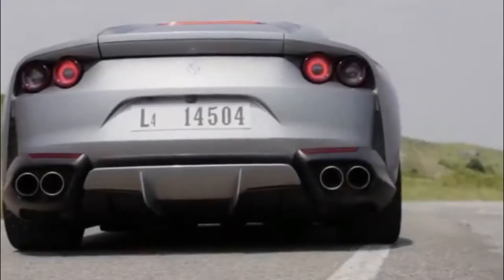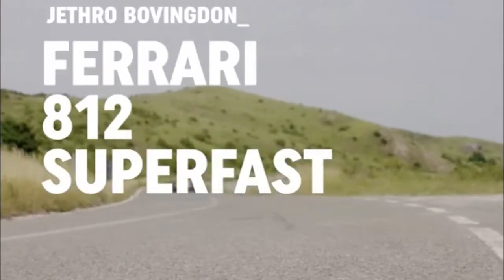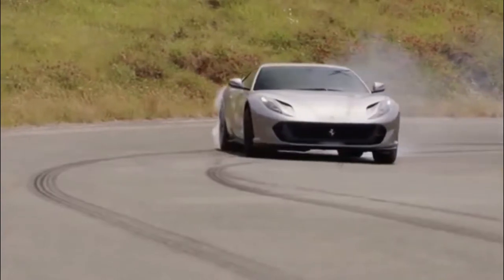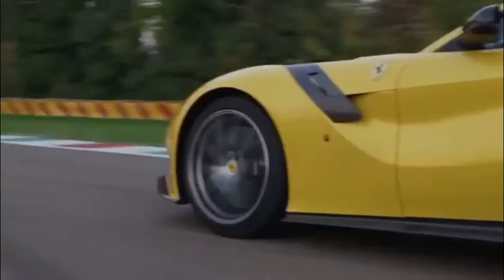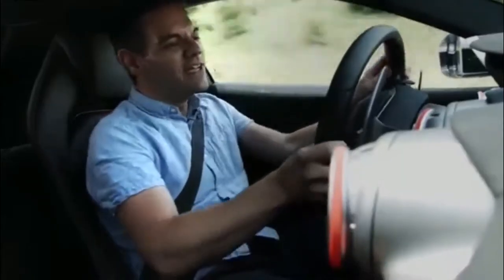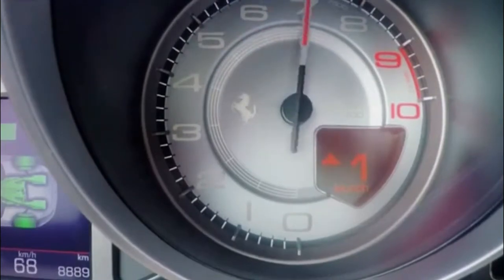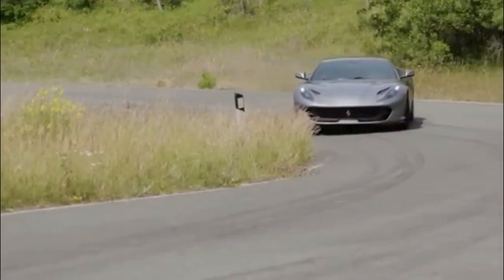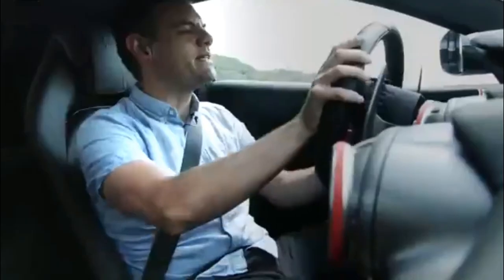HOT NEW! 2018 Ferrari 812 Superfast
Sometimes, despite all the wealthy adjectives and clever metaphors within the West Germanic language, the verbiage of somewhat boy best describes a automotive. This red automotive is super quick. it's a Ferrari. Ergo, it's known as the Ferrari 812 Superfast.

For its seventieth birthday, Ferrari is yet again resurrecting the Superfast name, 1st seen on the four.9 Superfast that was the fastest automotive we tend to tested within the Fifties. Then as currently, Ferrari’s most powerful 12-cylinder engine resides during this new 812 Superfast, a hairier evolution of the intense F12tdf introduced for 2016. Ferrari bored out its naturally aspirated half-dozen.3-liter V-12 to six.5 liters and fitted a brand new five076-psi direct-injection system for simply keep of eight00 power unit (the 8 within the name may be a respect to the car’s 800 metric horsepower)—call it 789 in yank.

Equipped with an equivalent variable-length intake runners that shorten and lengthen the intake tracts to maximise air flow, the new V-12 achieves that lofty power output at 8500 rev, together with 530 lb-ft of force at 7000 rev. That equals the LaFerrari’s power and bests its 516 lb-ft. It conjointly beats the F12tdf’s 769 ponies and 520 lb-ft. Lest a turbocharged 488GTB enter the controversy, a full eighty % of the Superfast’s force is accessible at 3500 rev. Ferrari claims a zero-to-62-mph time of two.9 seconds, a high speed of 211 mph, and upon request can cite a lot of figures no alternative front-engined production automotive might hope to match.

Software plays a good a lot of vital role here than within the F12tdf. A second generation of Ferrari’s virtual short distance (Maranello’s name for rear-wheel steering), a fifth version of its facet slip management, and Ferrari’s 1st ever wattage steering promise indomitability. The seven-speed dual-clutch automatic sports new gear ratios and faster shifting times. All the acquainted reactive aero flaps within the front, venturis out back, vents, intakes, and mechanics wonders ar here, however there’s no wing to disrupt the Superfast’s slippery body. whether or not or not it’s a lot of lovely than the first F12berlinetta is that the one burning question we’ve raised concerning all Ferrari models since the corporate born Pininfarina in favor of its own styling studio. The Superfast shares the F12tdf’s length however is zero.4 in. wider and zero.1 in. taller. Ferrari can unharness a lot of details within the coming back weeks because it prepares for the Superfast’s debut at the Geneva car show. though valuation isn't nonetheless being mentioned, a interpreter told C/D that it's most “appropriate” to check its value thereupon of the F12berlinetta, that presently sells for just below $330,000.